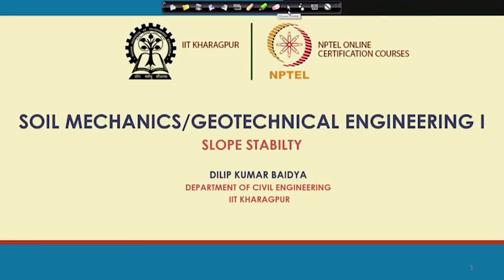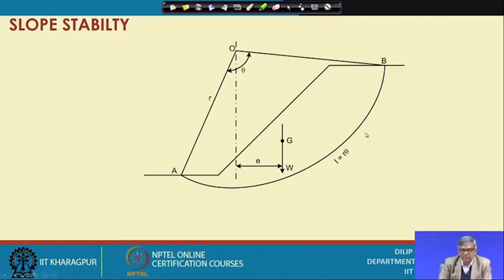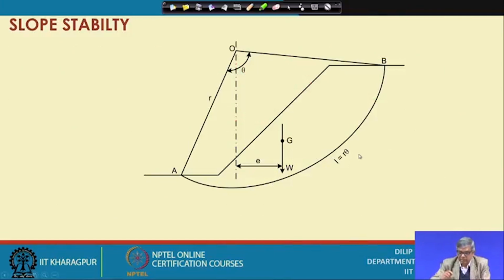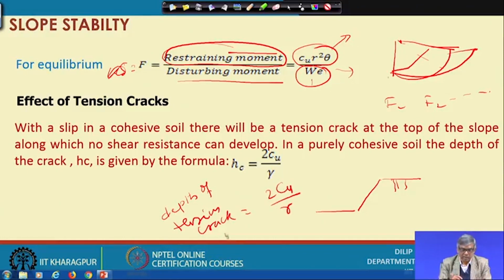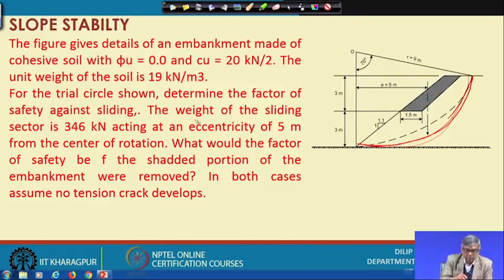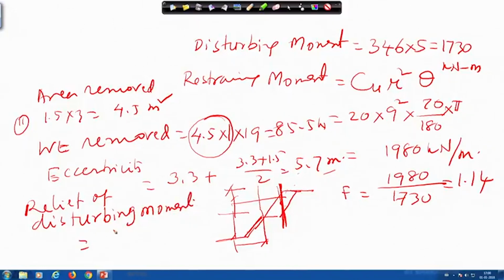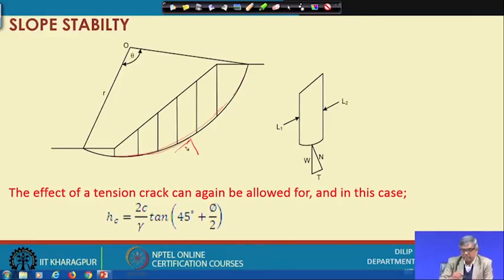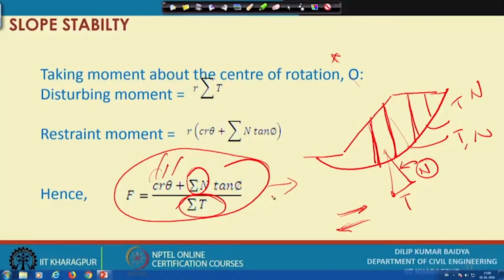STABILITY OF SLOPES (Contd.)